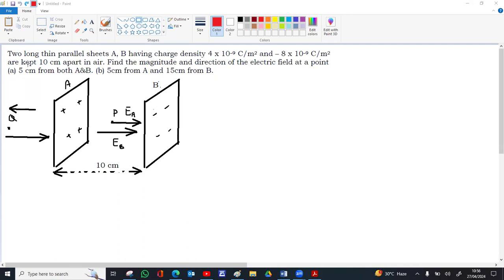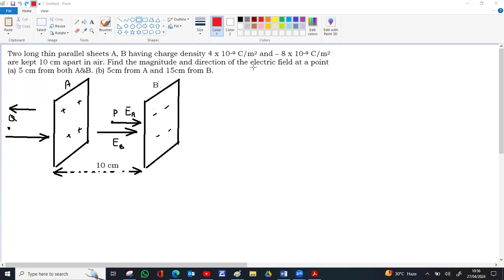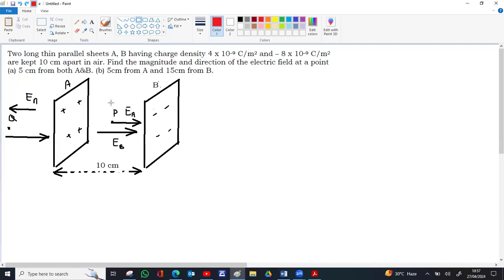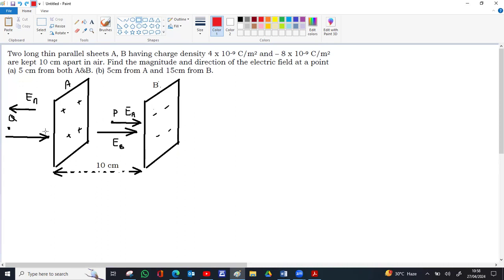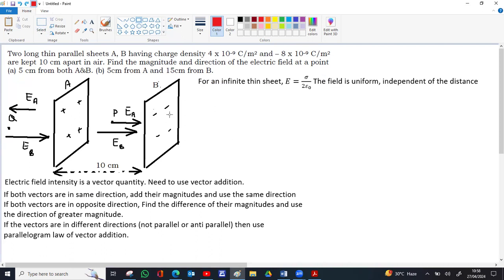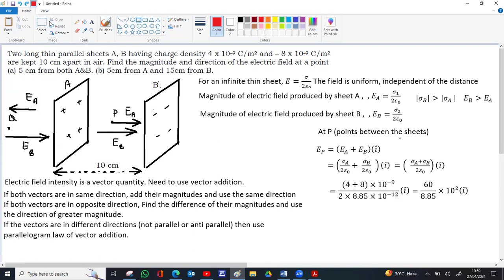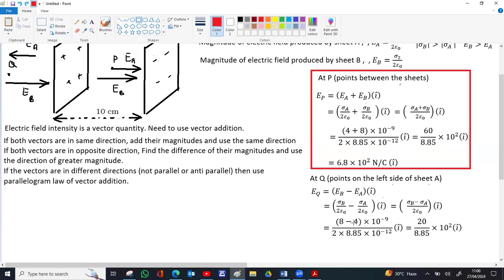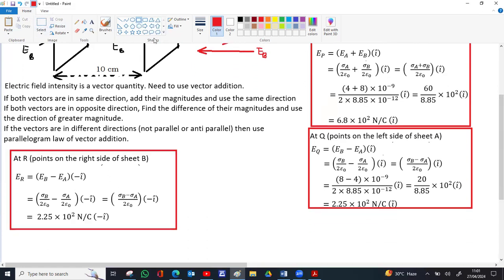RESULTANT ELECTRIC FIELD INTENSITY DUE TO TWO THIN SHEETS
Two long thin parallel sheets A, B having charge density 4 x 10^–9 C/m2 and – 8 x 10^–9 C/m2 are kept 10 cm apart in air. Find the magnitude and direction of the electric field at a point (a) 5 cm from both A&B. (b) 5cm from A and 15cm from B.